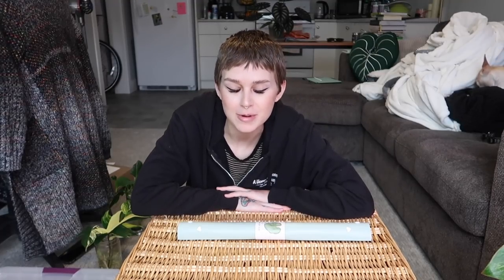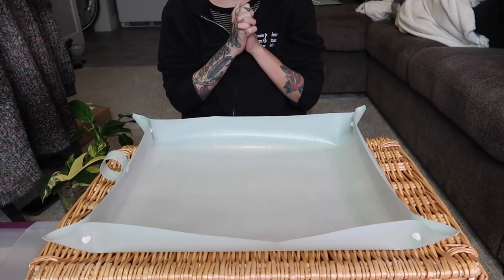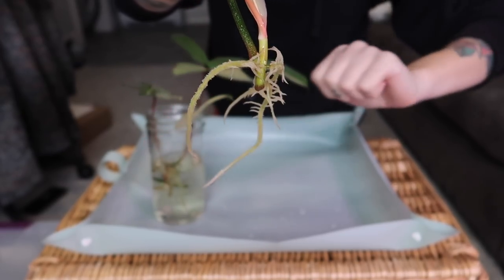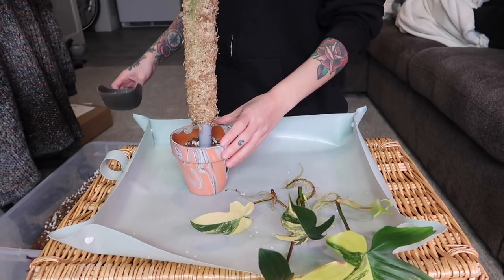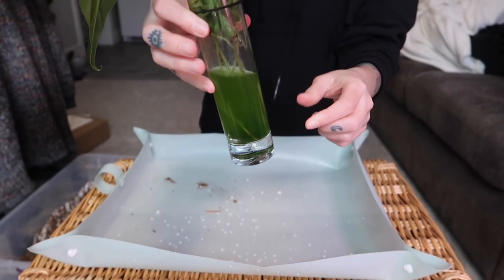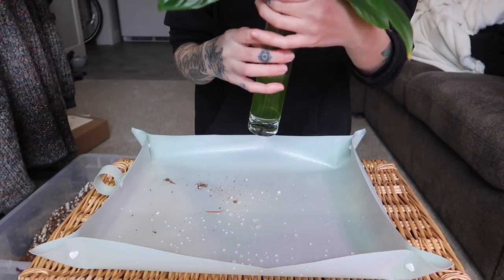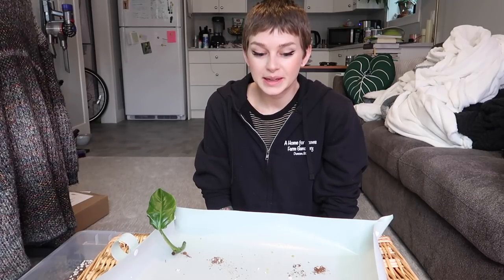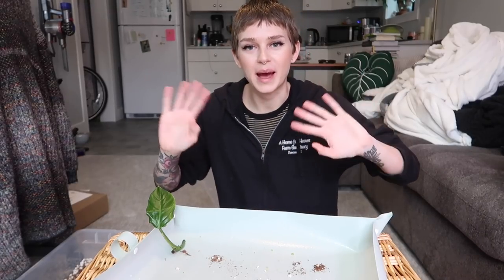Finally Potting Up My Florida Beauty + Subhastatum 🪴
Merch!!